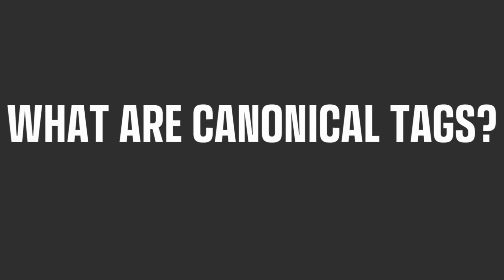Canonical Tags and How To Use Them | ROAR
In this video our Senior SEO Executive, Joshua Lee, explains what canonicals tags are why you need them and how to use them.